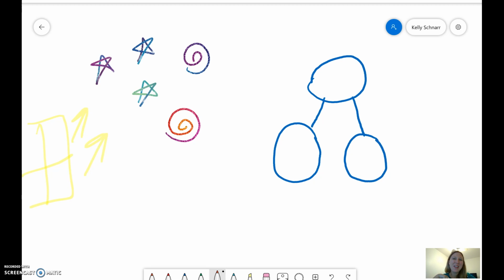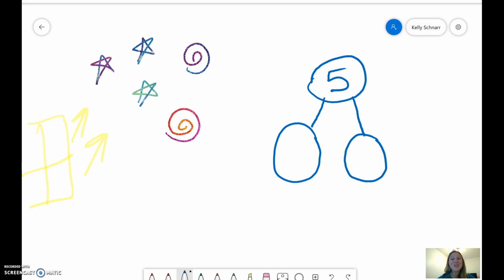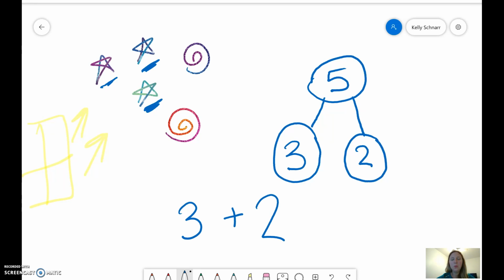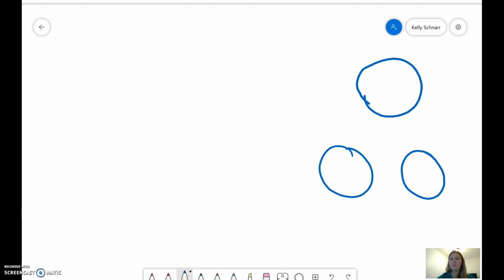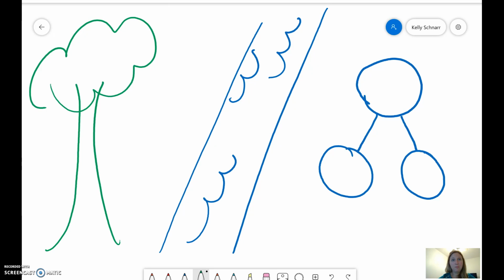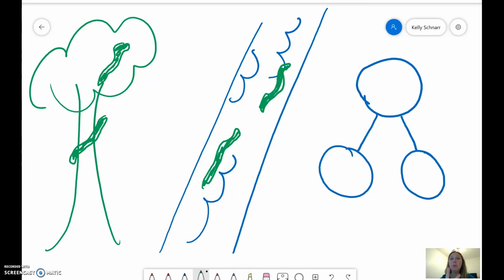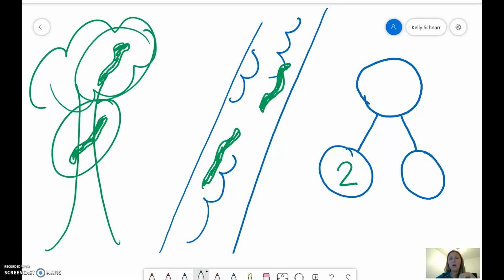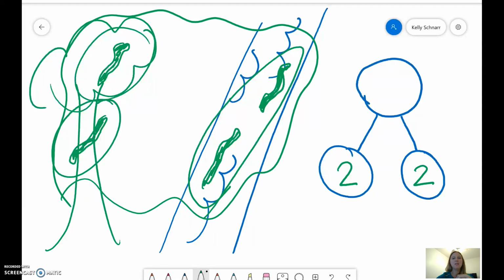Module 4 Lesson 5 Concept Development